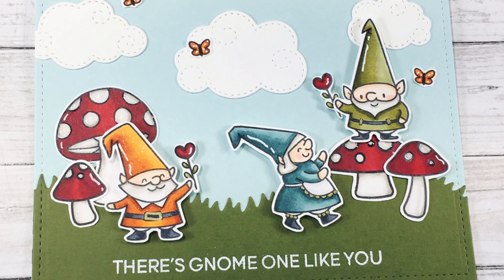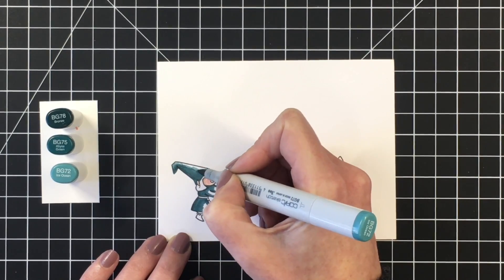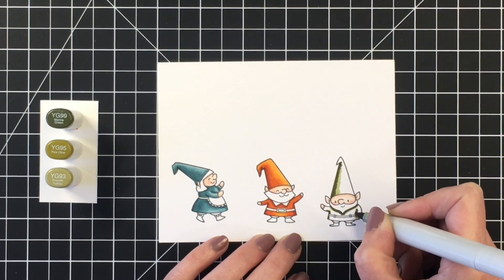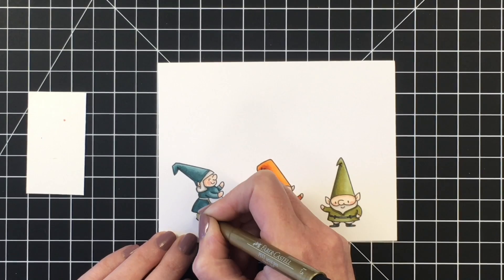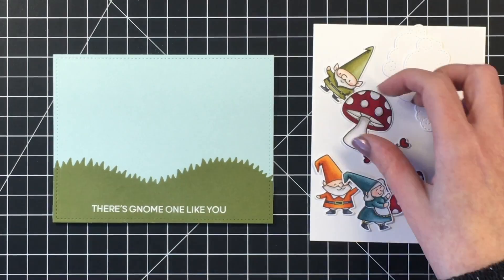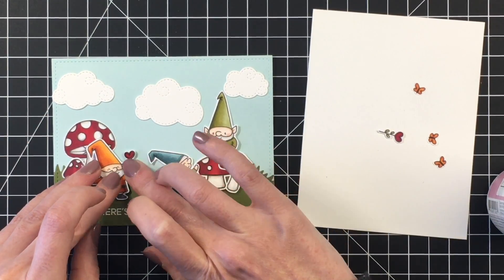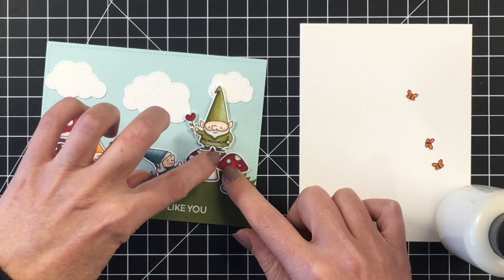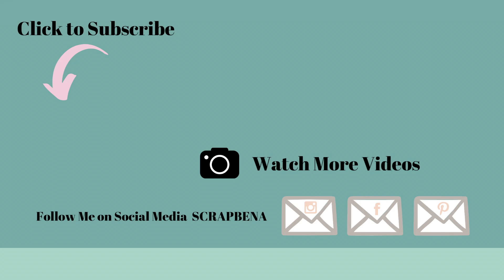Gnome One Like You | Heffy Doodlers Fall Themed Challenge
Today I am sharing a fun Gnome card for the Heffy Doodlers Fall Themed Challenge featuring the Gnome Matter What stamp by Heffy Doodle. All products listed below.

Product List

Featured Stamps and Dies

Inks

Versamark Ink

Adhesives

Bertech Double Sided White Foam Tape

Tools

Self-Healing Black Craft Mat (12x18)

Wagner Heat Tool - Model HT400

EK Success Embossing Buddy

Spectrum Noir Sparkle Glitter Brush Pen Clear Overlay

Paper